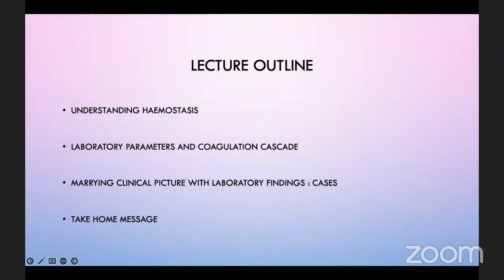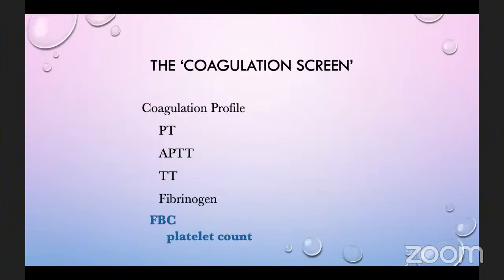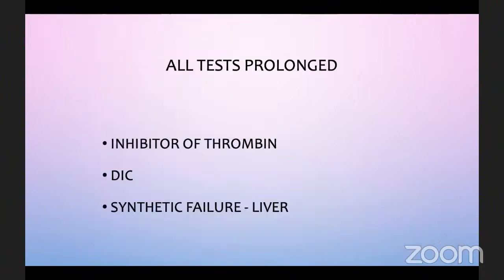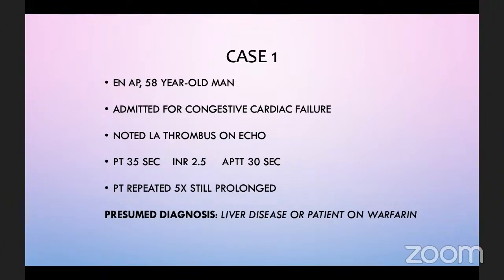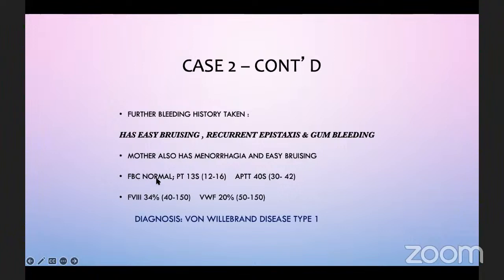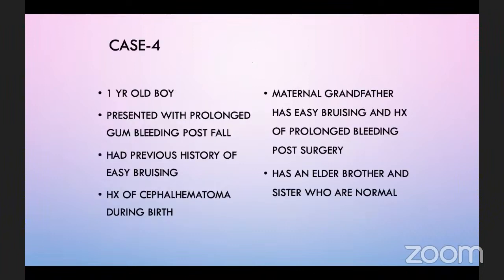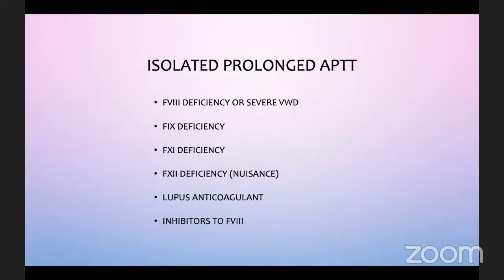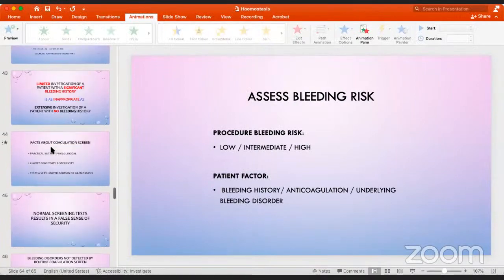Haemostasis and Thrombosis; Integration between Laboratory and Clinical Medicine - week 4 Haematolog